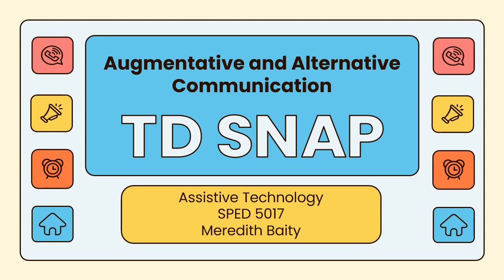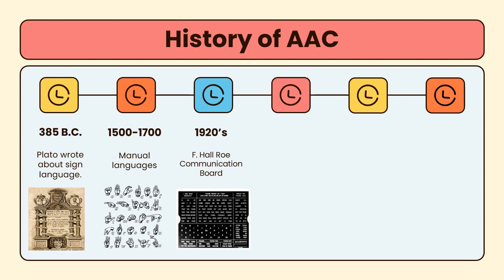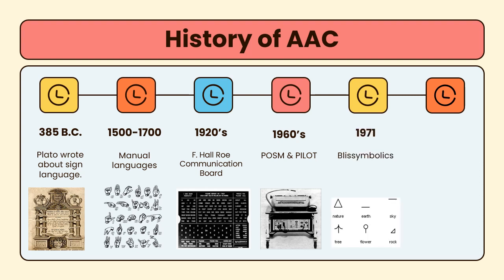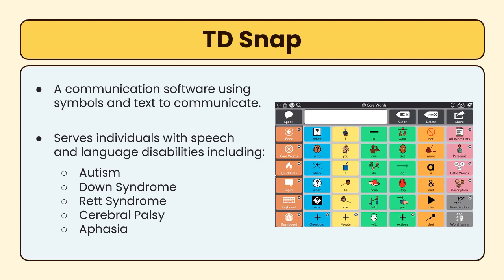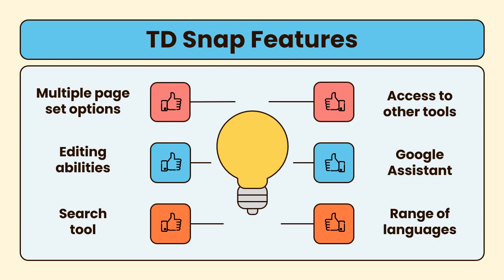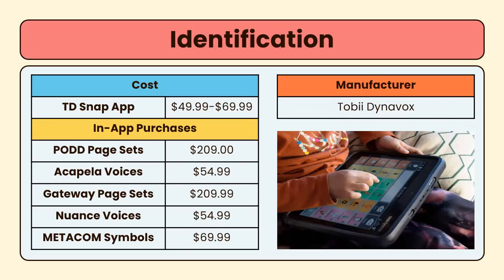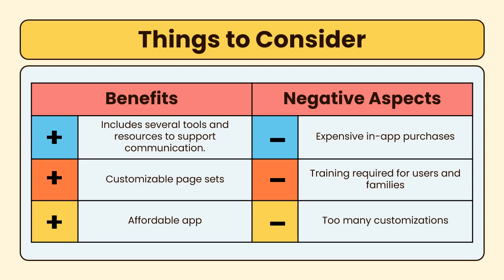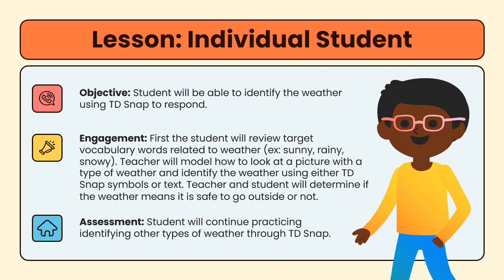TD Snap Video